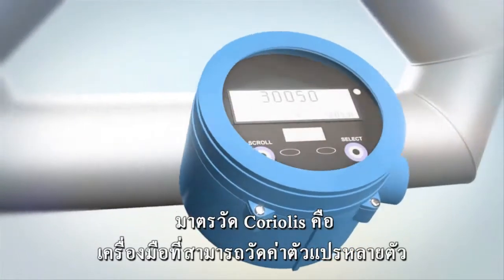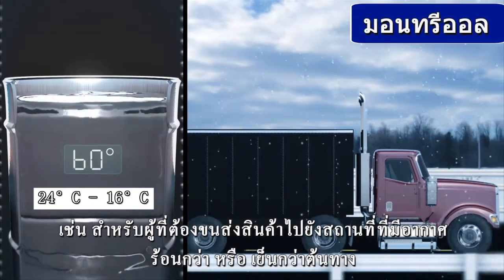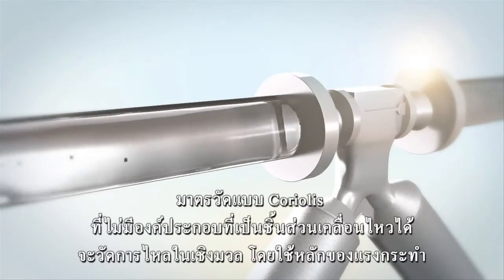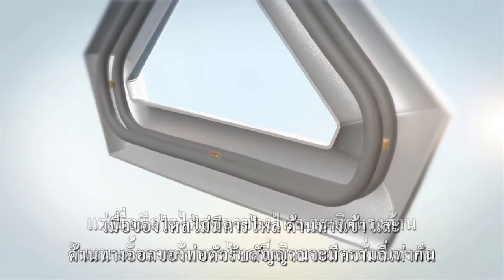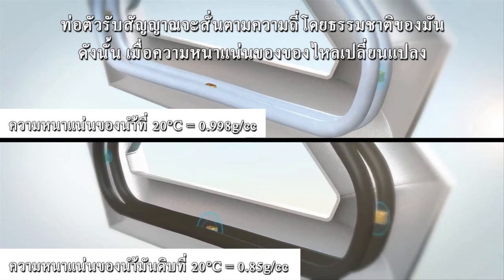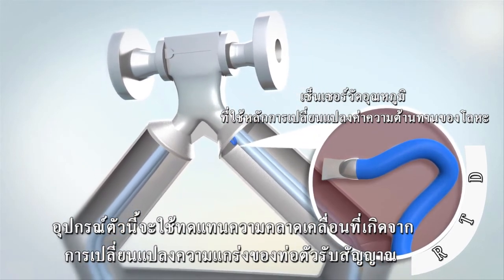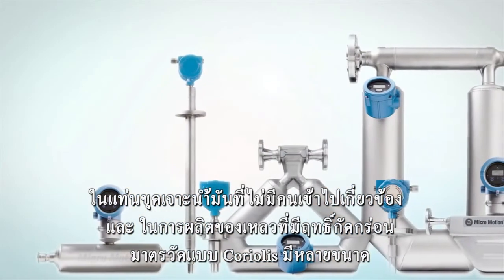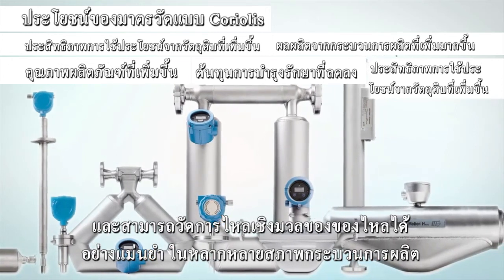การวัดการไหลด้วยความหนาแน่น (Thai)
แนะนำ เทคโนโลยีการไหลแบบ Coriolis และความหนาแน่น